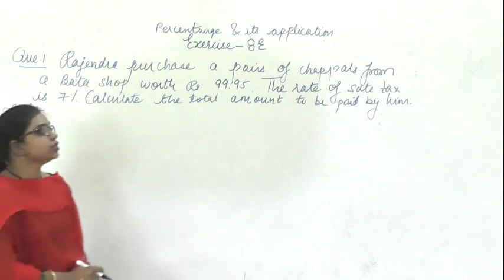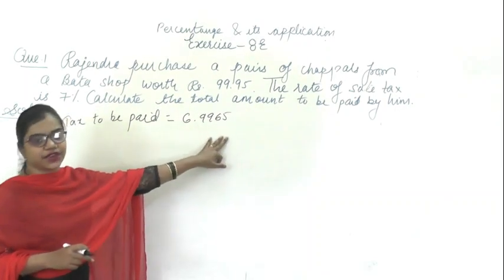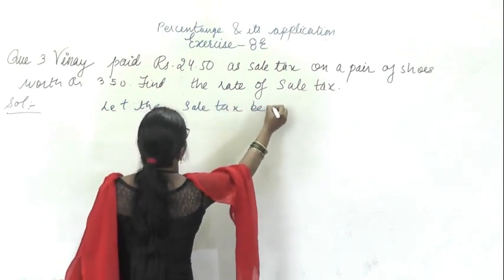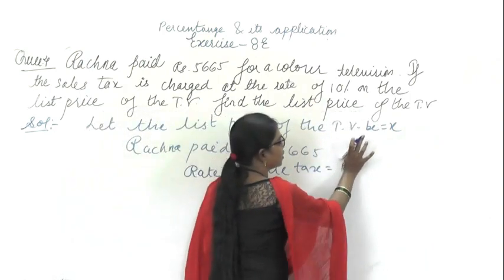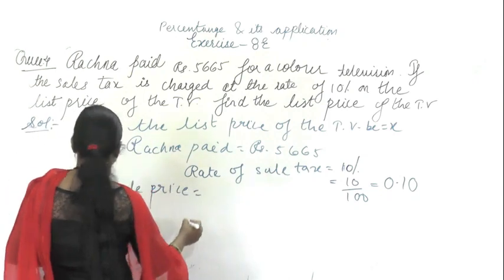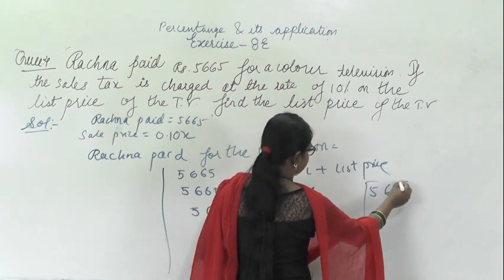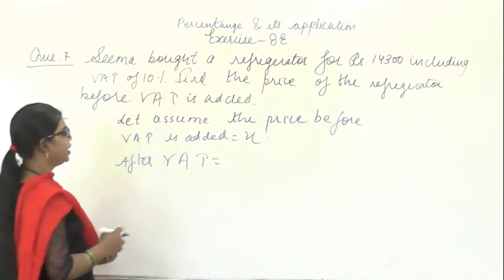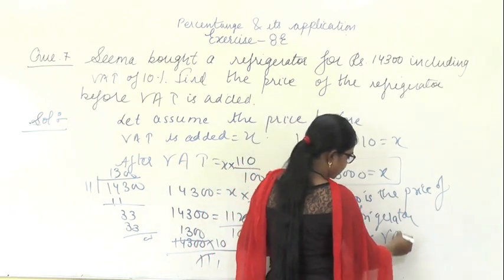EXERCISE -8 E PERCENTAGE AND ITS APPLICATION